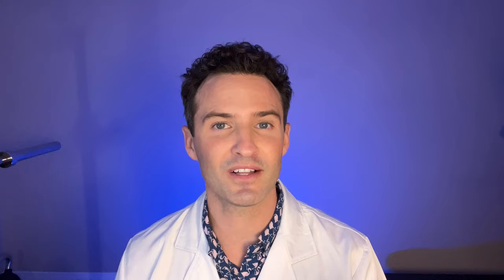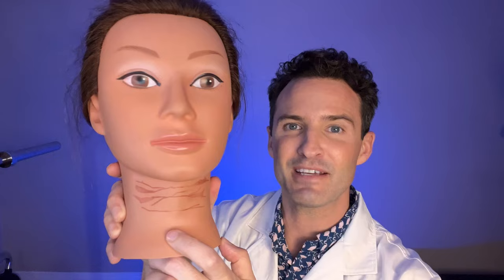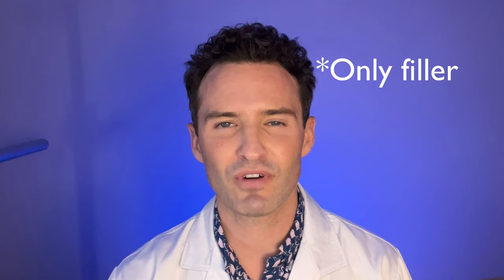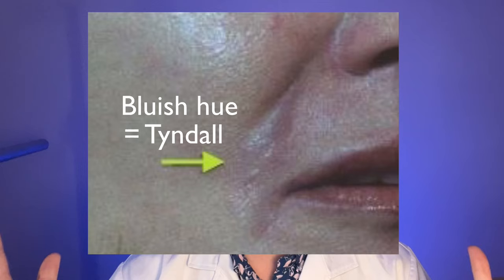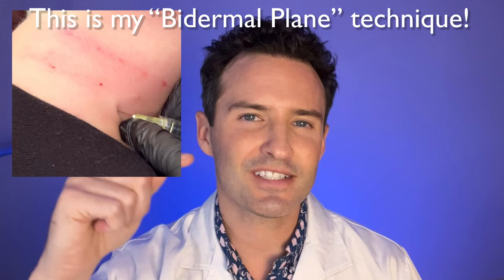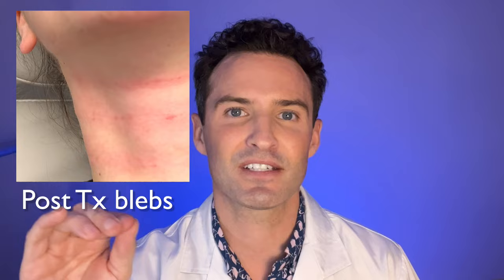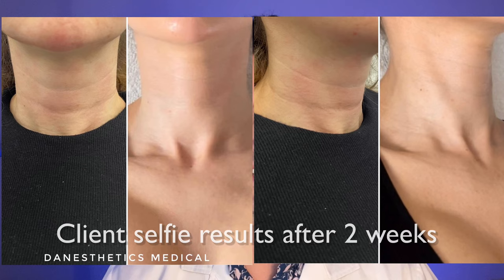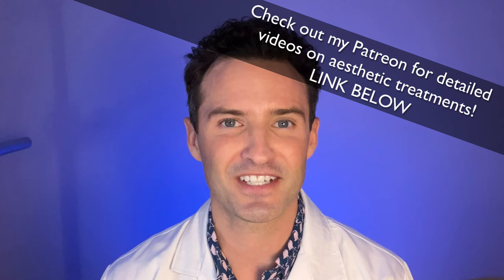Injectors guide: Treating Neck Lines! Tutorial using dermal fillers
Neck lines differ from typical wrinkles, and are known to be difficult to treat. Mild to moderate results are the expectation. Here’s an updated approach to help improve outcomes.

The information contained in the video content posted represents the views and opinions of the creator of such videos.